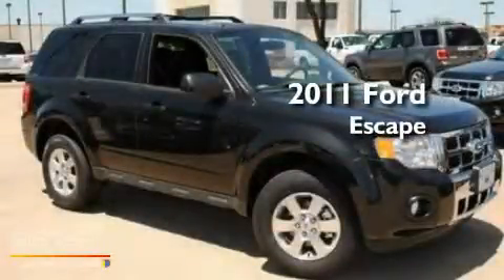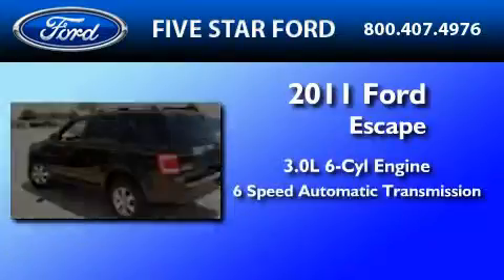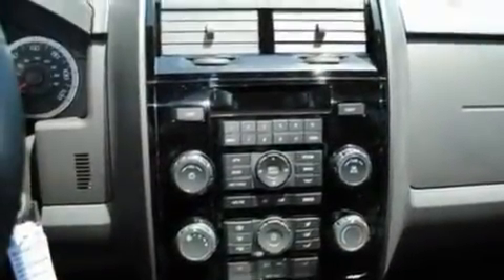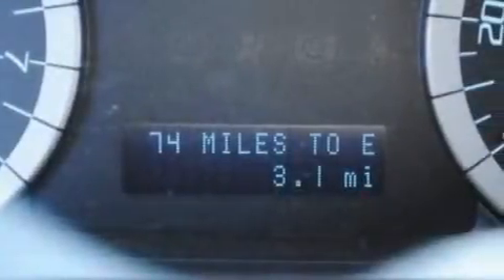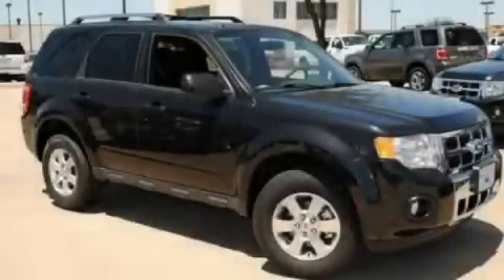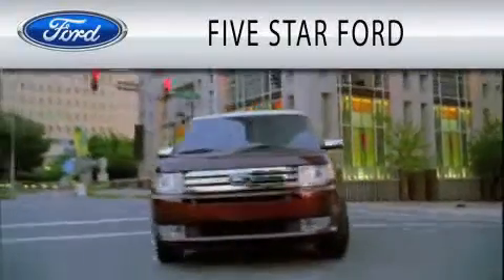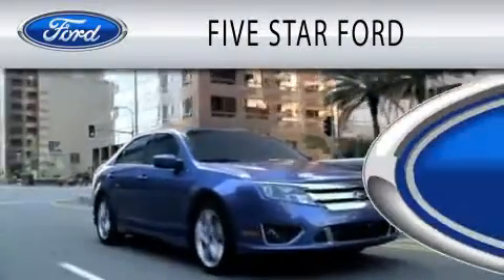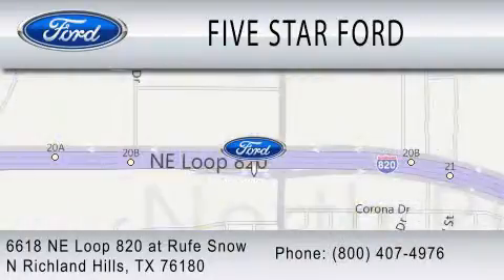2011 FORD ESCAPE North Richland Hills TX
Year : 2011
 Make : FORD
 Model : ESCAPE
 Engine : 3.0L V6
 Trans . : AUTO 6SPD
 Exterior : TUXEDO BLACK

 Stock : BKB83792